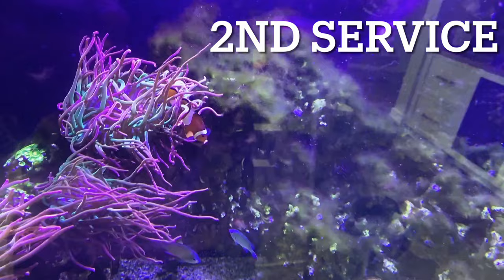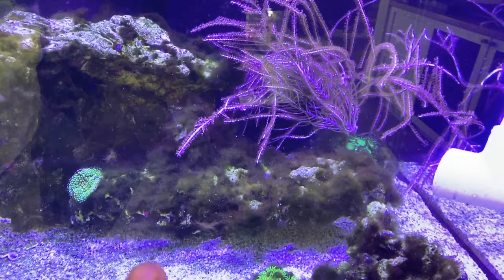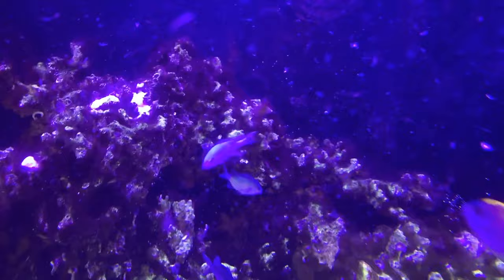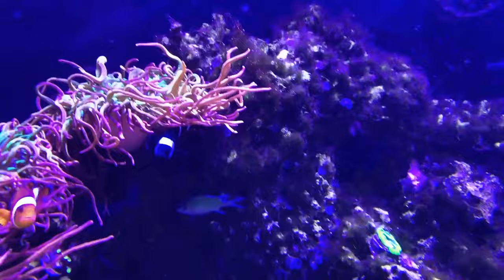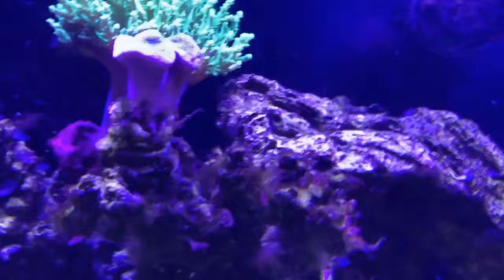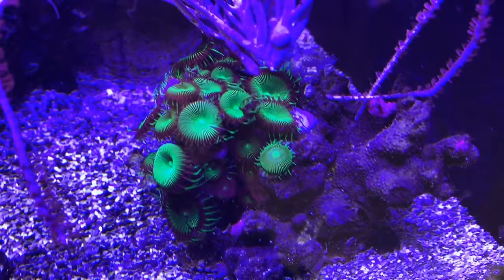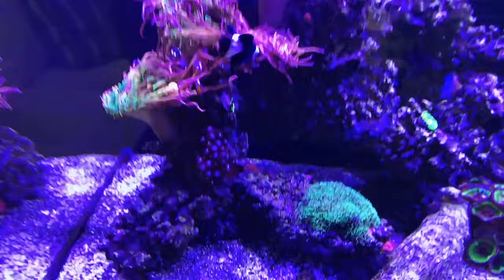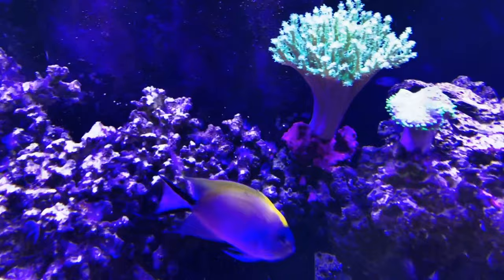✌️ Green Hair algae gone naturally 🍃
Dealing with green hair algae in a saltwater aquarium.